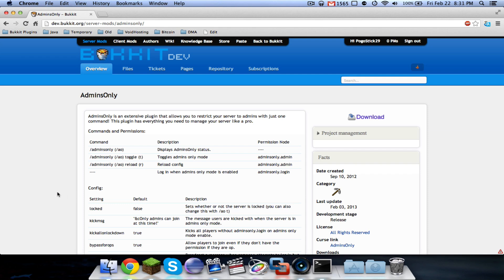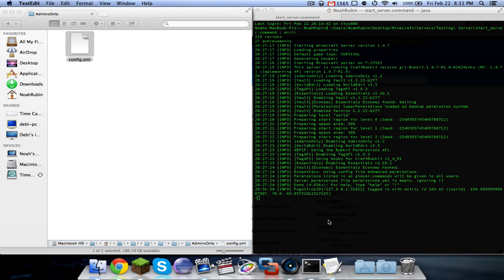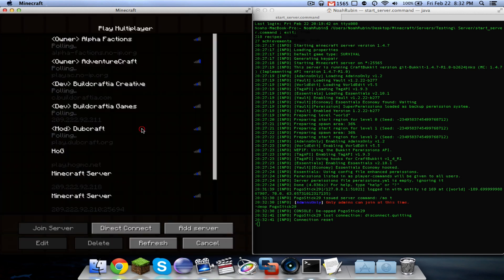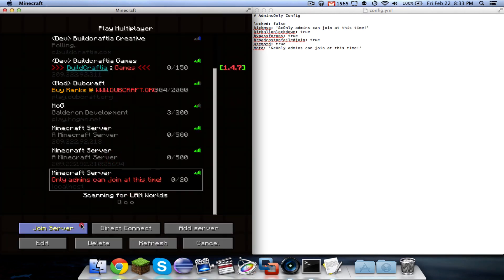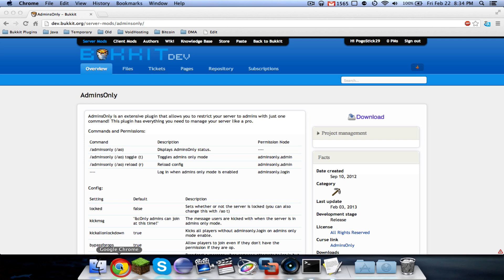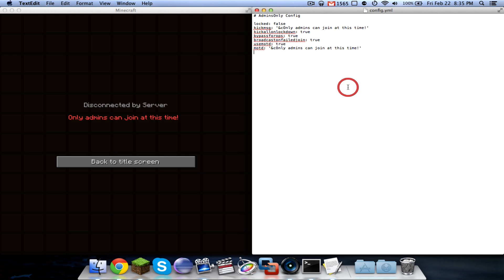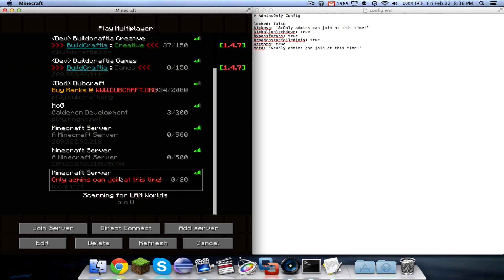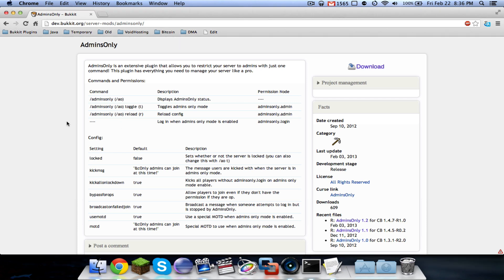Bukkit Plugin Tutorials ~ AdminsOnly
This tutorial will teach you how to use my extensive whitelist plugin AdminsOnly.